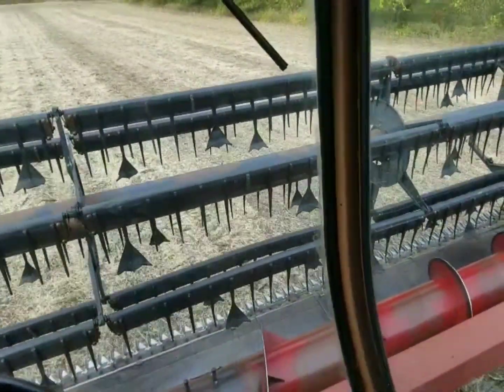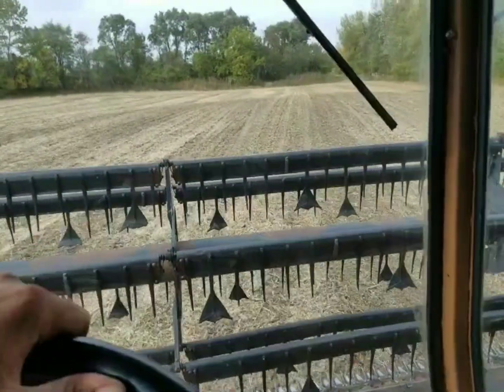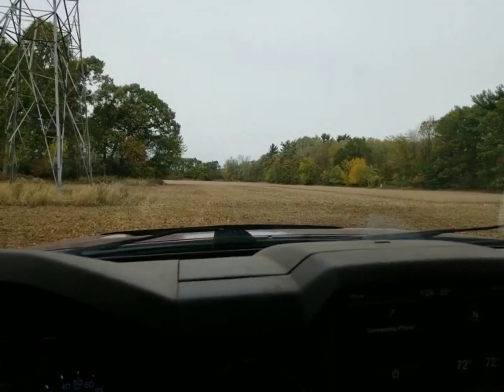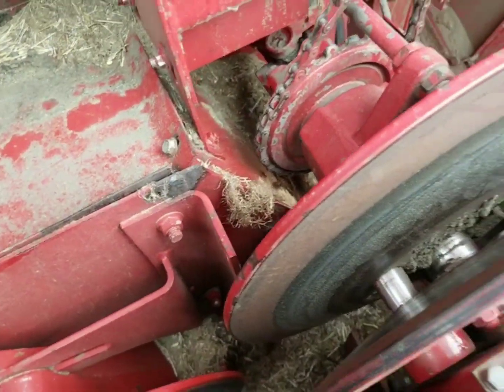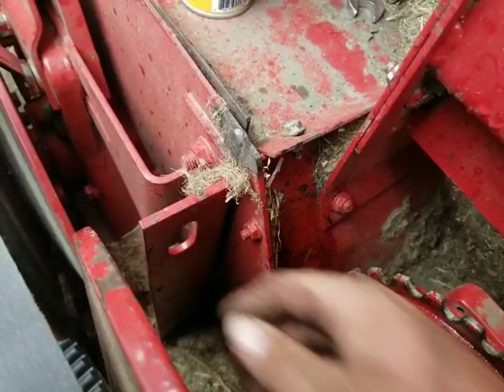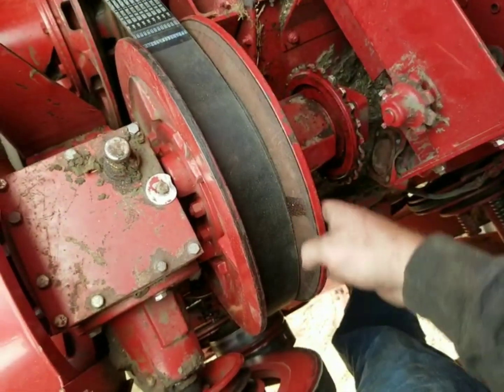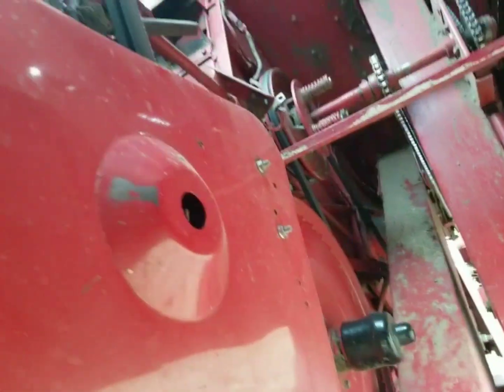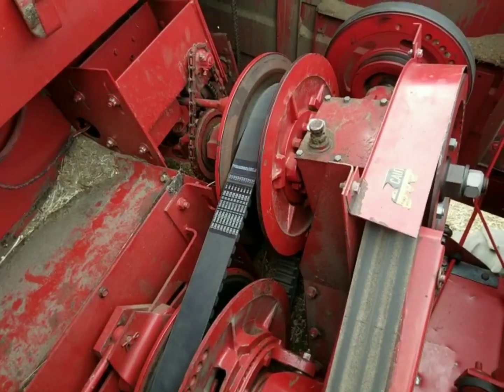Case IH 1660 Axial Flow Combine Rotor Belt Replacement